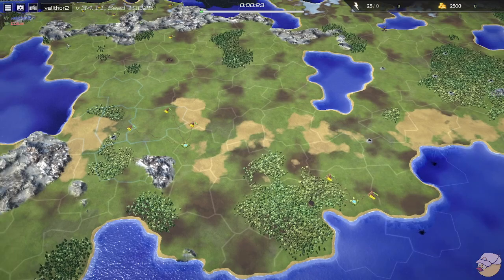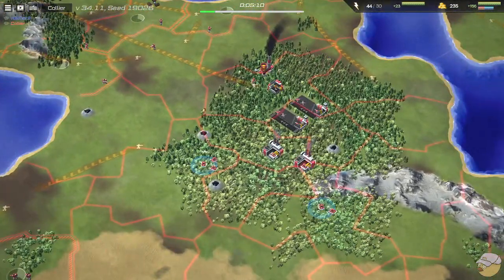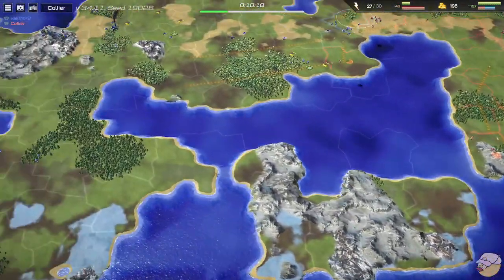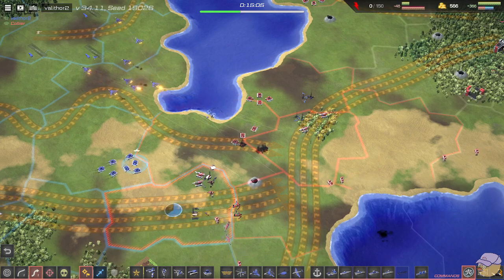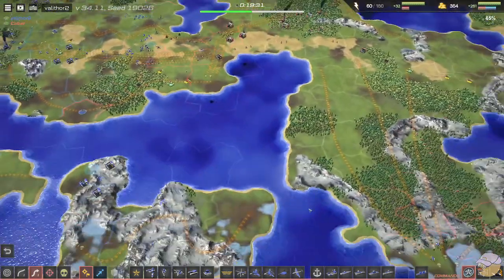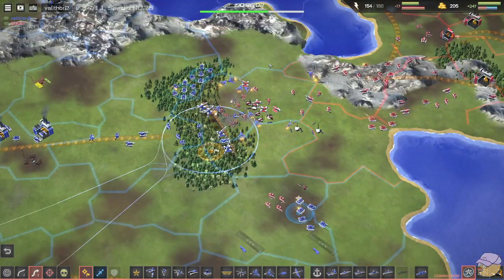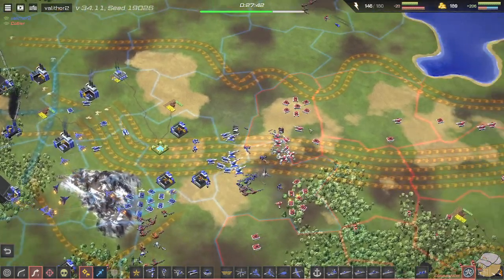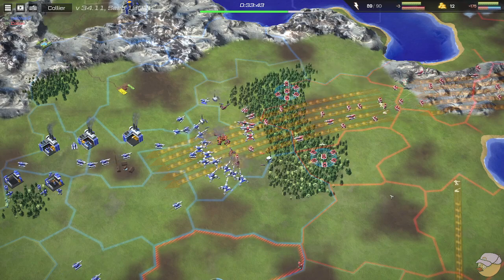Collier vs valithor2 | Too many planes?! | Line War Casts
Our first post-patch ladder replay!
GG WP to both players!

This game was played on 07/28/2022.